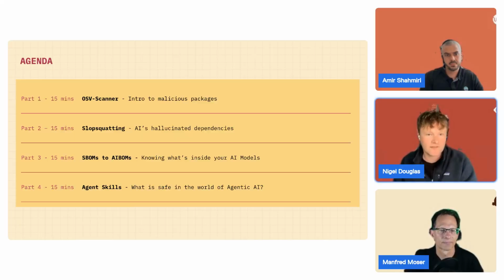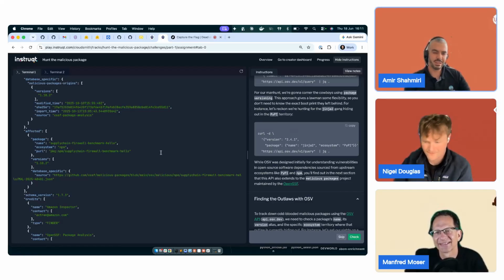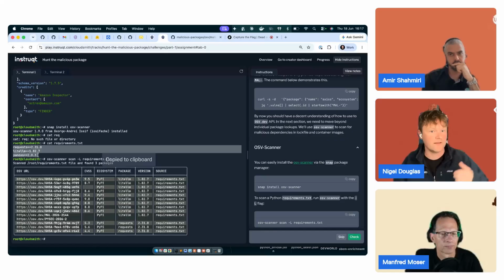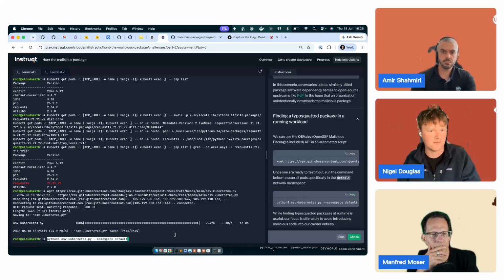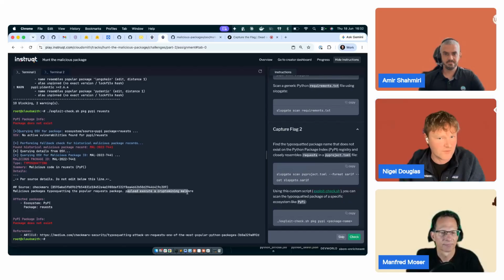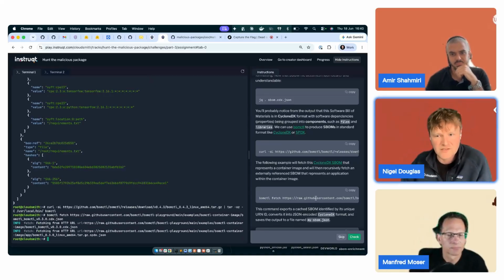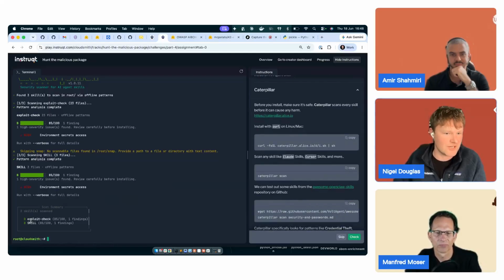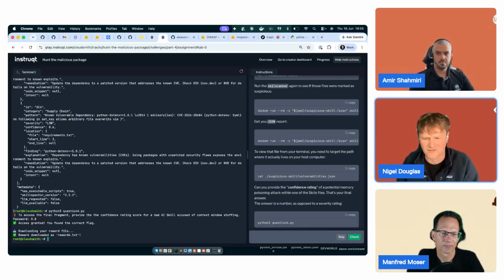Supply chain CTF: OSV scanner, slopsquatting, and agent skill security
Malicious packages hide in plain sight inside dependency trees with thousands of entries. This hands-on capture-the-flag (CTF) session shows you how to find them and what to do next.

Nigel Douglas (Head of Developer Relations, Cloudsmith) leads this wild west-themed CTF lab alongside Amir Shahmiri (Senior Sales Engineer, Mend.io) and Manfred Moser (Senior Principal Developer Relations Engineer, Chainguard). Together, they walk through four escalating tasks: scanning lock files with OSV scanner, detecting slopsquatting and typosquatting with SlopGate, generating and interrogating SBOMs and AI-BOMs, and scanning AI agent skill files for malicious instructions using SkillSpectre.

Whether you're a developer, security engineer, or platform team lead, this session builds the practical muscle for dependency hygiene, SBOM generation, and agentic security – the same risks, applied to an expanding attack surface.

This video covers software supply chain security, malicious package detection, OSV scanner, SBOMs, AI-BOMs, slopsquatting, typosquatting, AI agent skills, CycloneDX, SPDX, and securing CI/CD pipelines and Kubernetes workloads against dependency-based attacks.